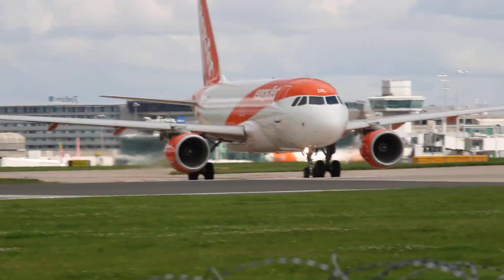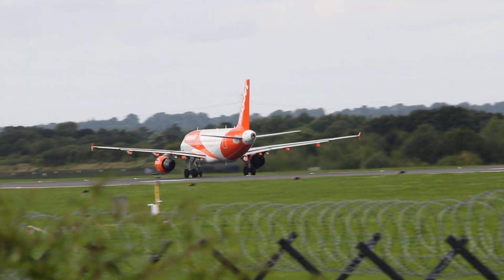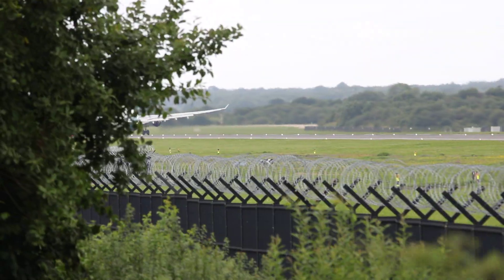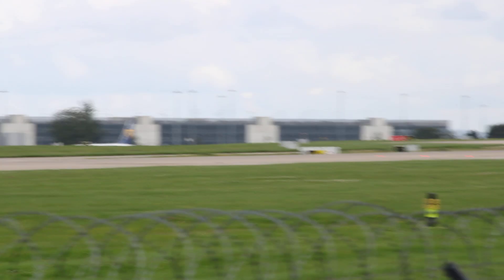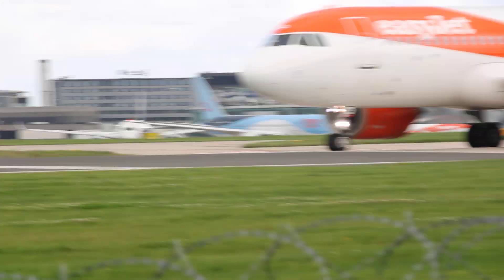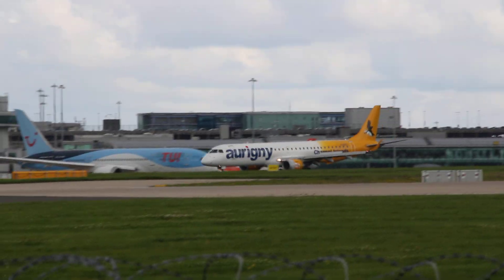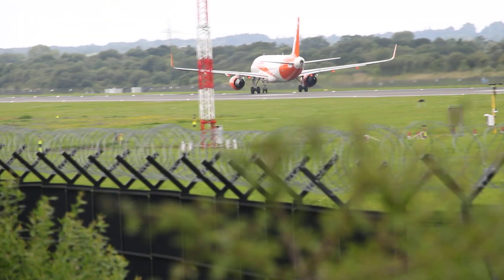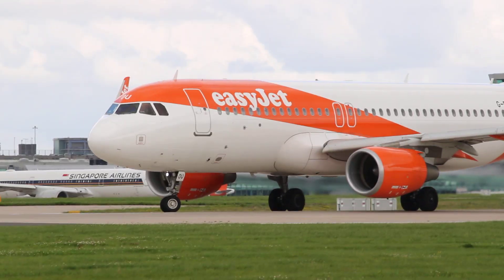TAKEOFFS AND LANDINGS ( MANCHESTER AIRPORT )